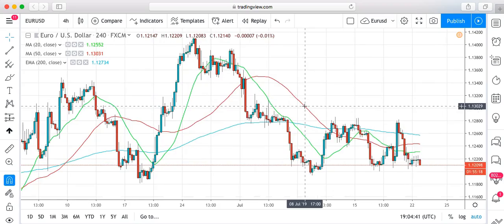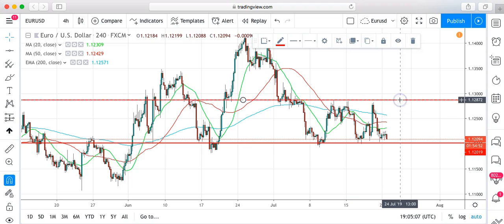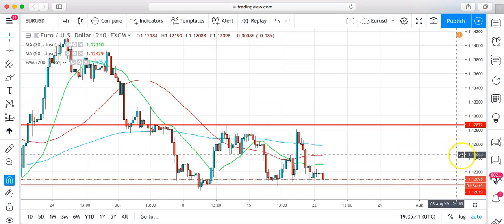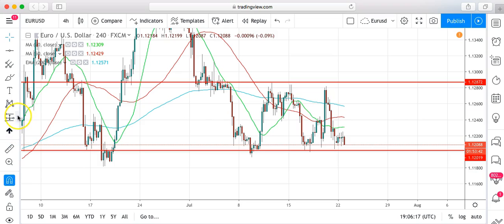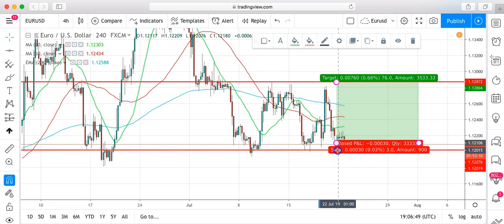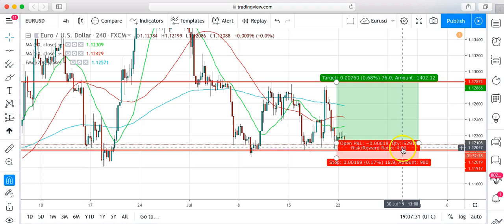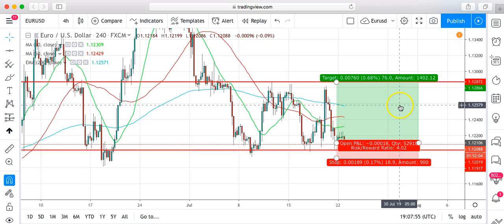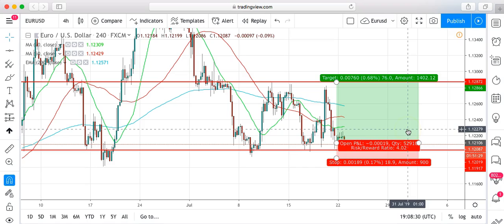Forex Trading Secrets: How To Buy Low And Sell High?